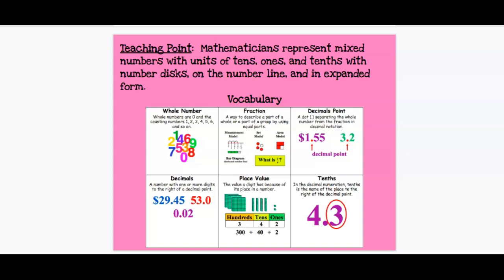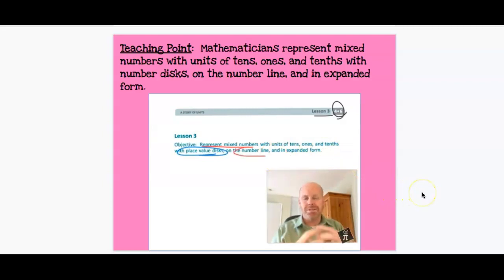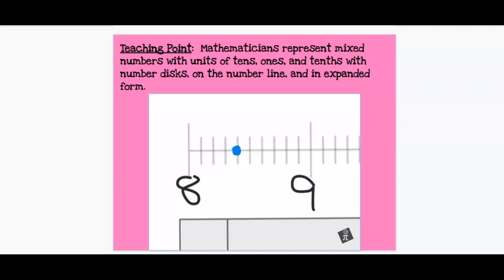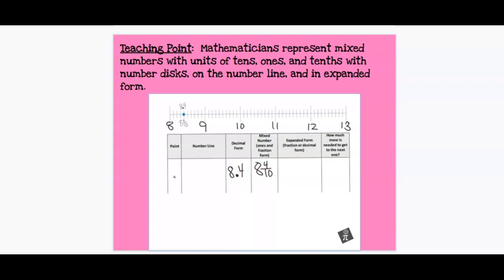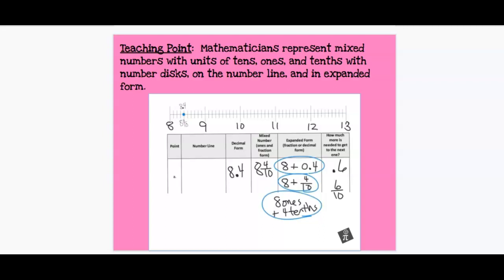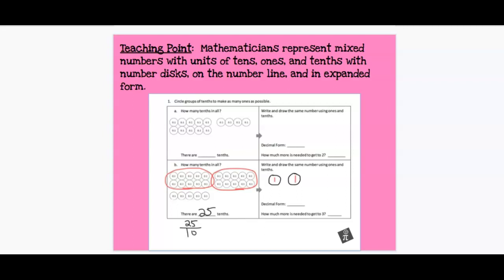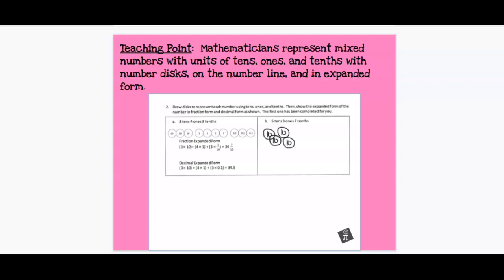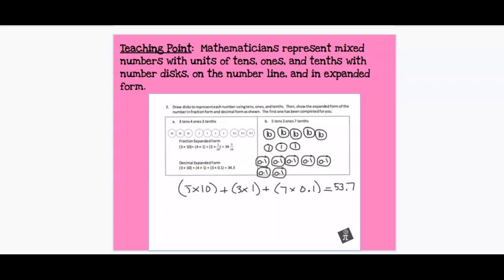Math Workshop Lesson 3/4 Part 1